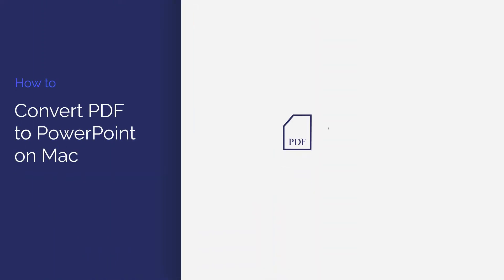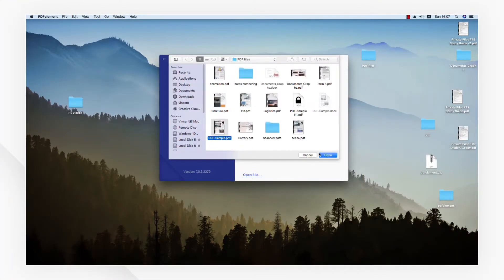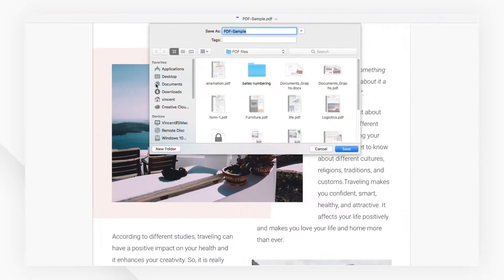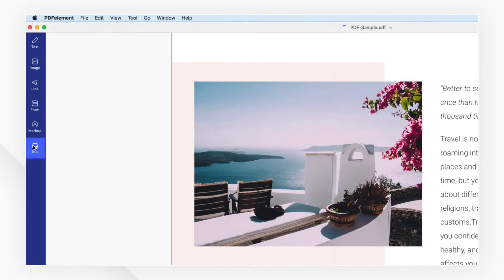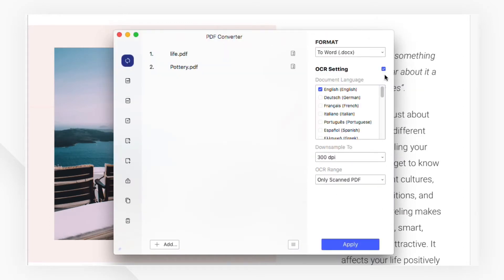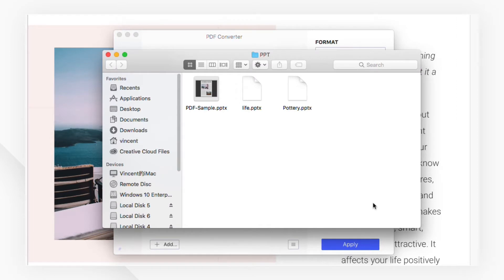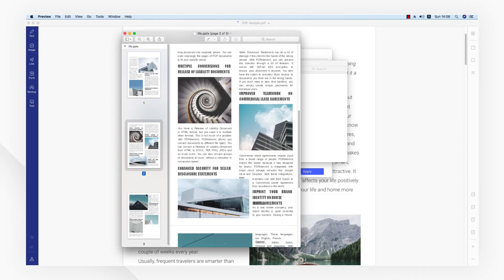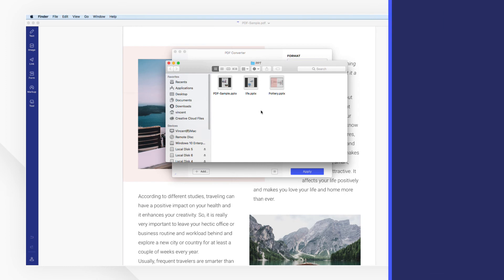How to Convert PDF to PowerPoint on Mac | PDFelement 7